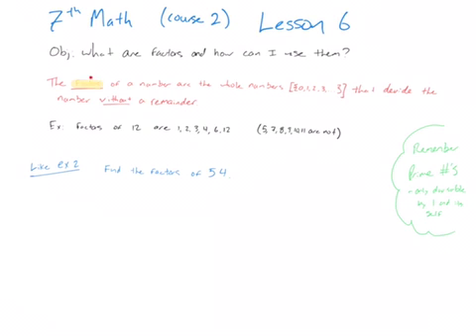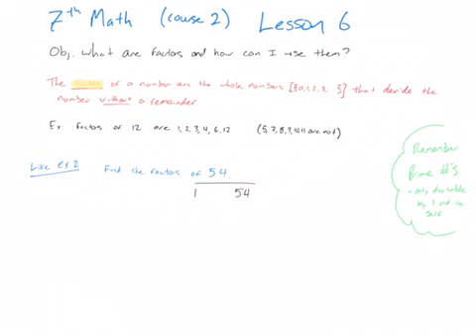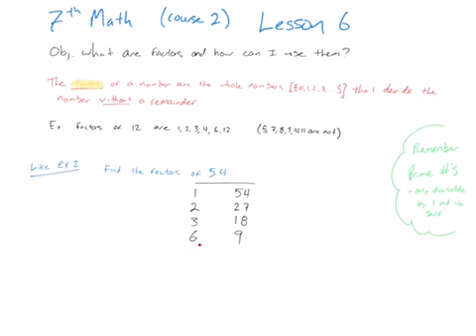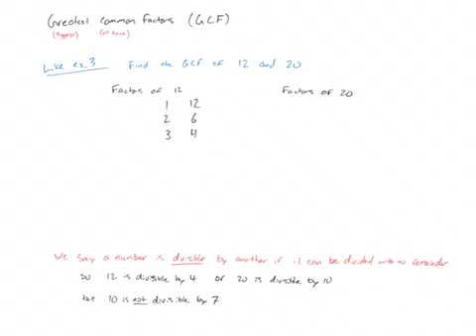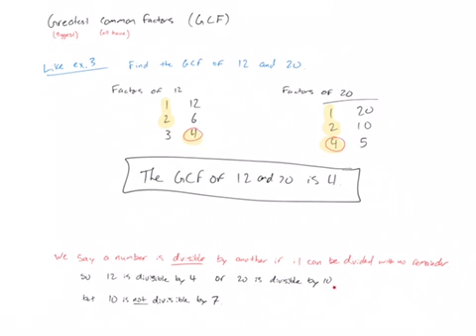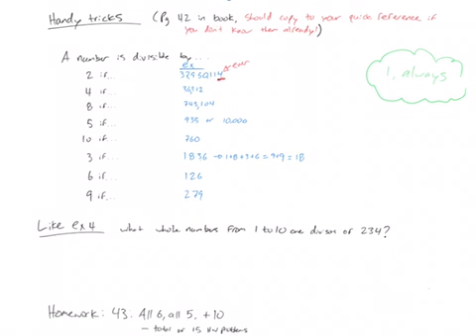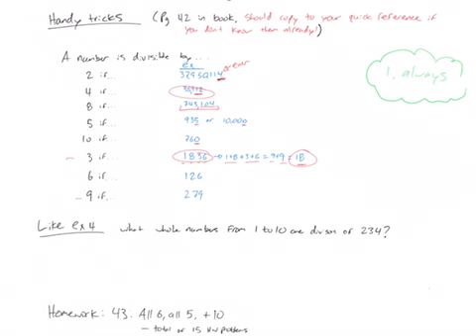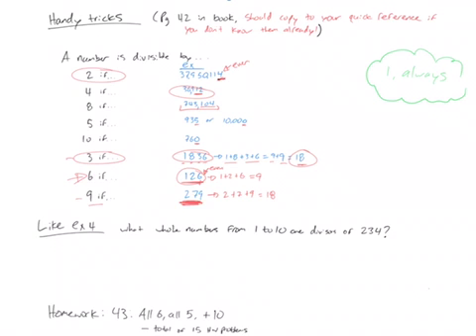7th math - lesson 6 part 1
Saxon math course 2 - 1 of 2